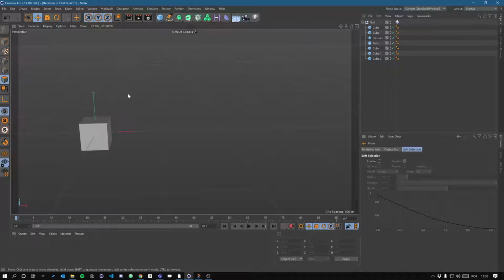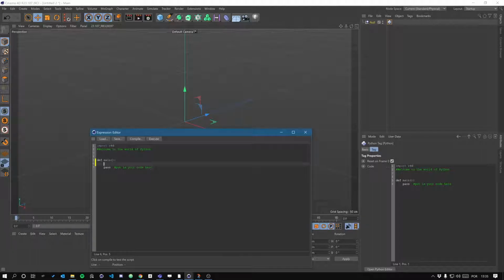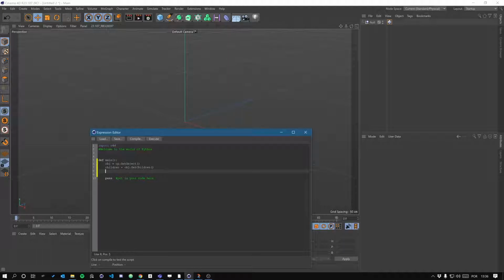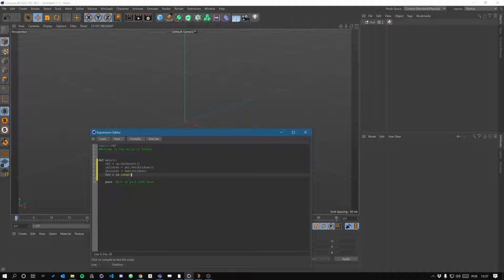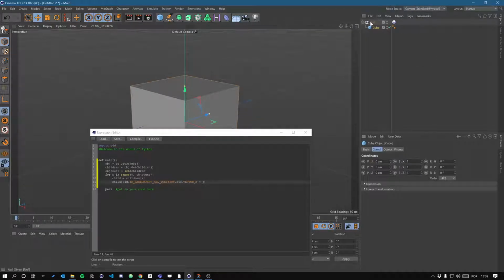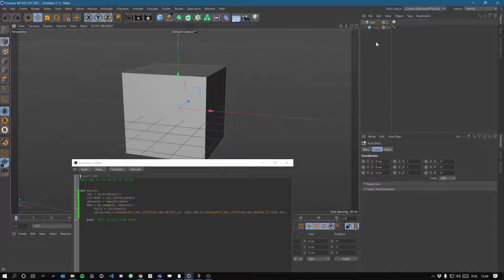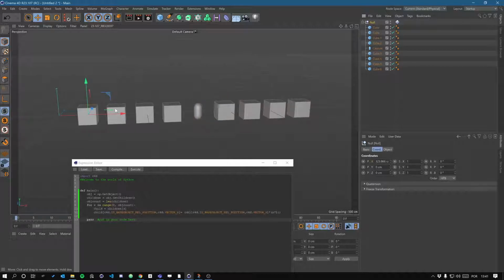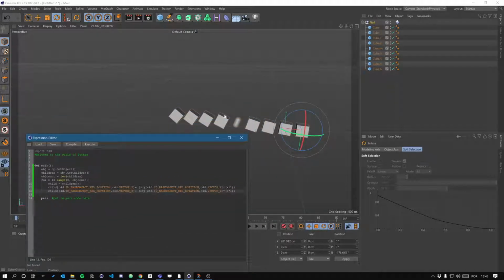Python Tag - C4D iterating in Children Objects - basic Loop